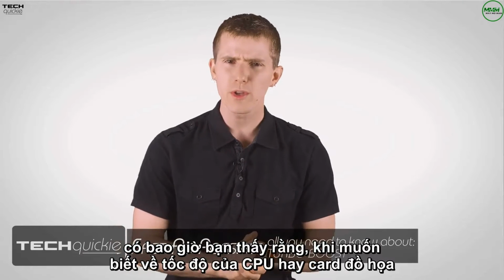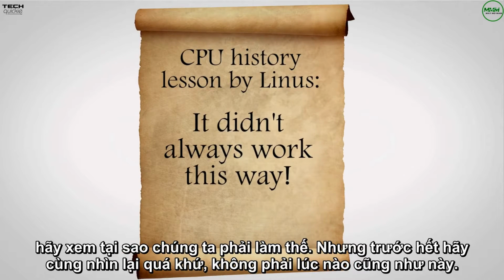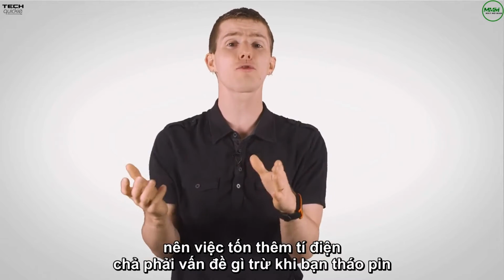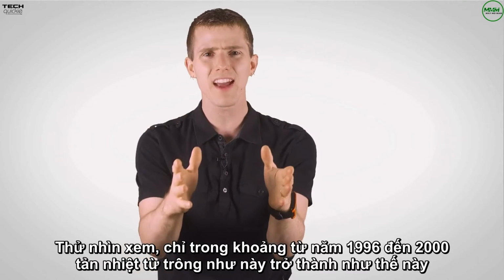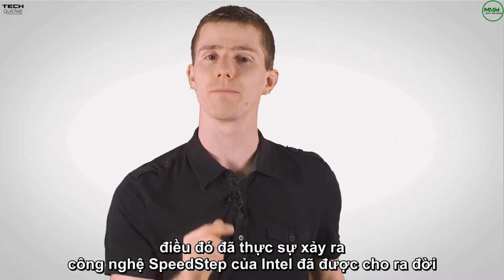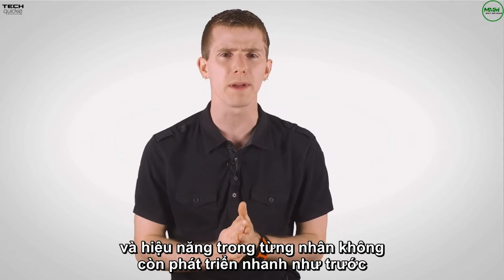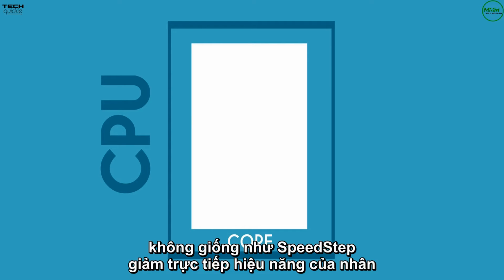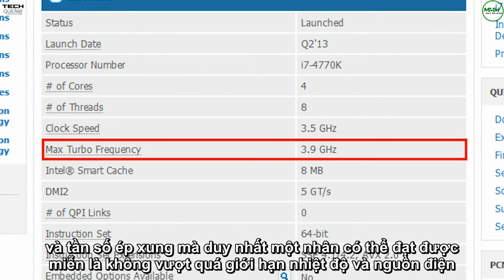Công nghệ TURBO BOOST đối với Hiệu năng của Vi Xử Lý | Techquickie | Vietsub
► Công nghệ Turbo Boost giúp CPU tự động ép xung tùy theo lượng công việc mà nó phải xử lý.

► Cảm ơn các bạn đã theo dõi, Đăng ký MMM để theo dõi xem nhiều hơn

► Trong quá trình thực hiện, sai sót là điều khó tránh khỏi.
Mình sẽ kiểm tra và sửa lỗi :D